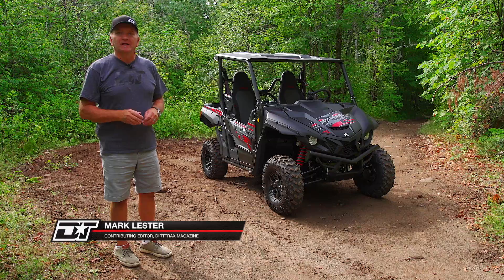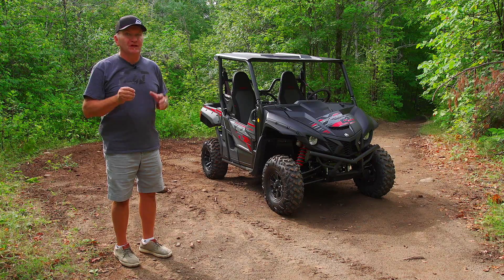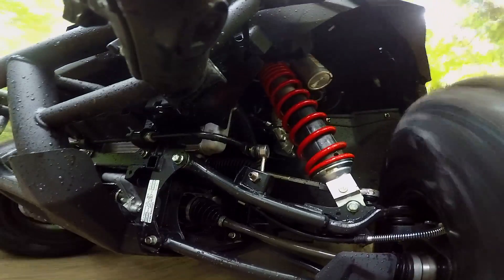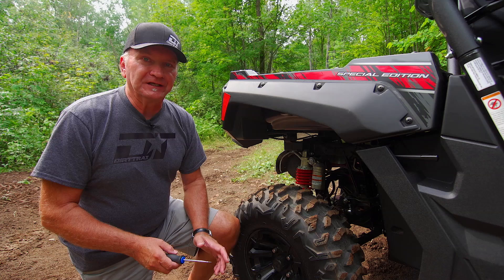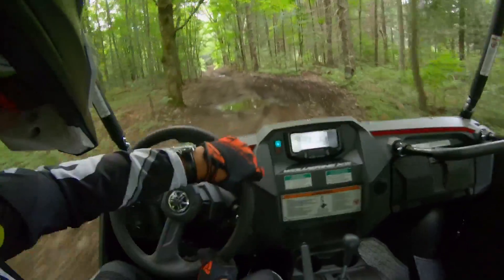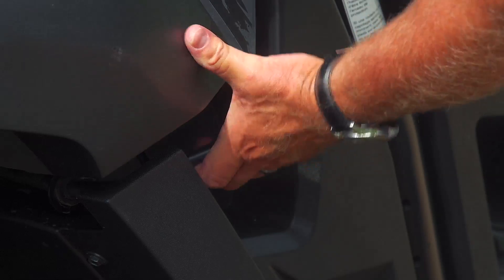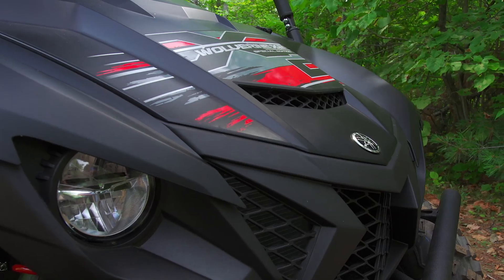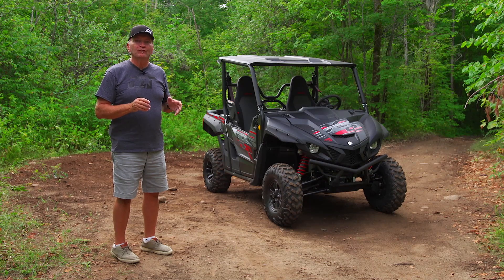Full REVIEW: 2019 Yamaha Wolverine X2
Mark looks to see if the 2019 Yamaha Wolverine X2 can bring riders a balance of both fun and utility in the sport-utility segment.